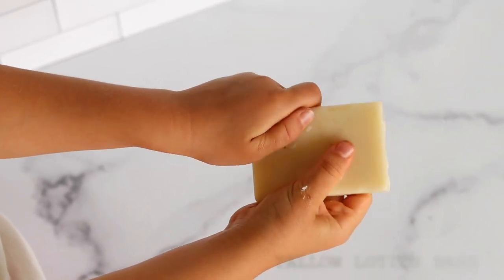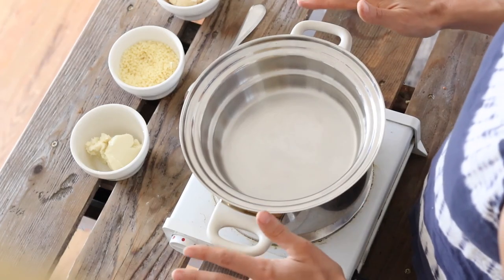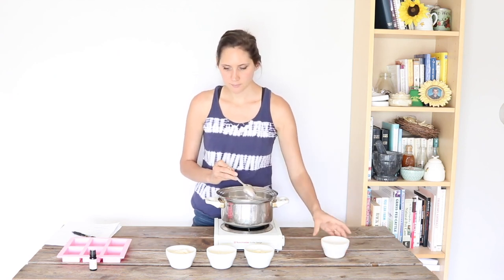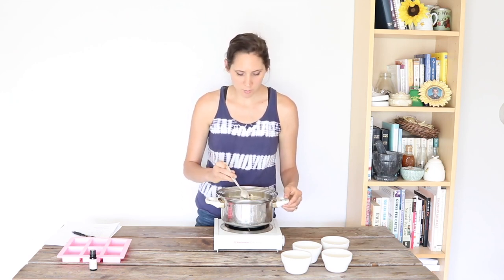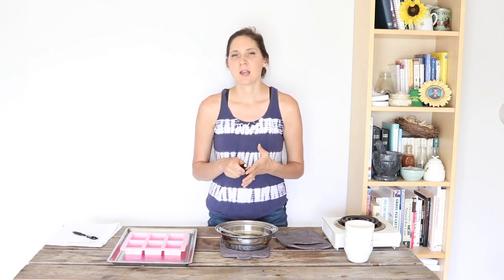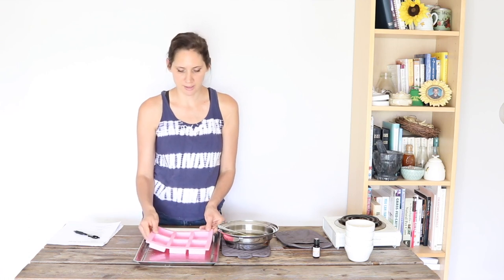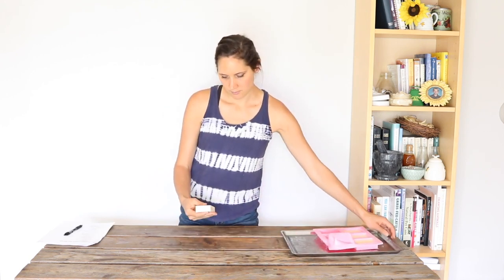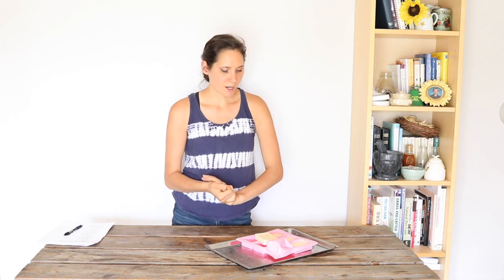Tallow Lotion Bar Recipe | DIY LOTION BARS WITH ESSENTIAL OILS | Bumblebee Apothecary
TALLOW LOTION BAR RECIPE | DIY LOTION BARS WITH ESSENTIAL OILS
⬇⬇⬇Click “SHOW MORE“ for more info⬇⬇⬇
Looking for an easy way to enjoy tallow benefits for skincare? This tallow lotion bar recipe makes using tallow to moisturize skin so convenient.

Shea butter
Coconut oil

-Marisa 🐝